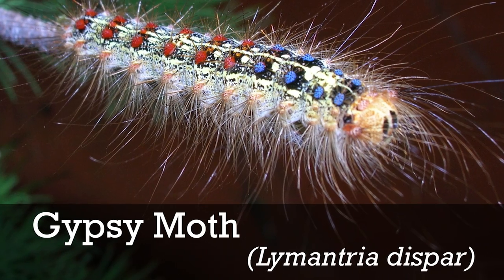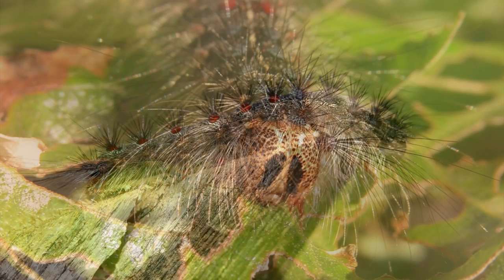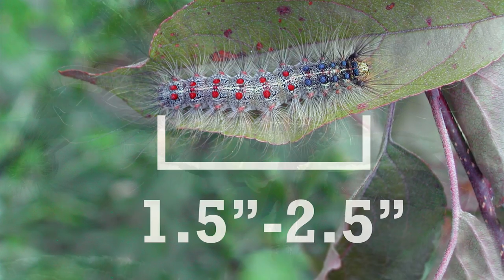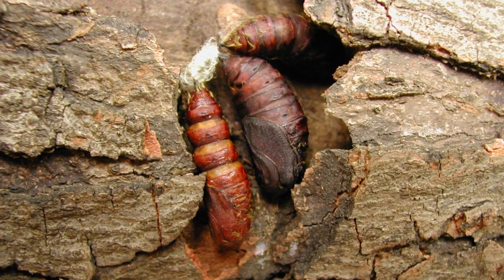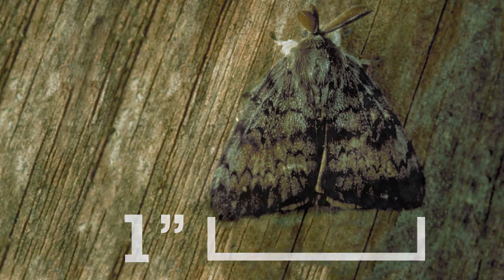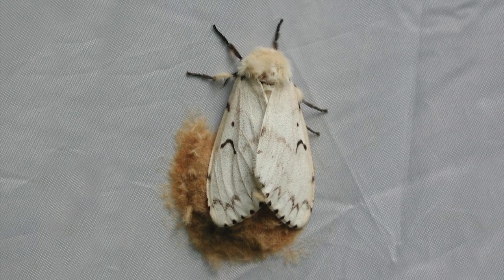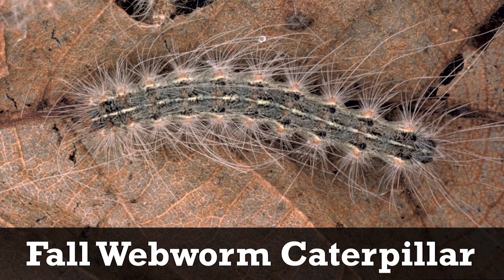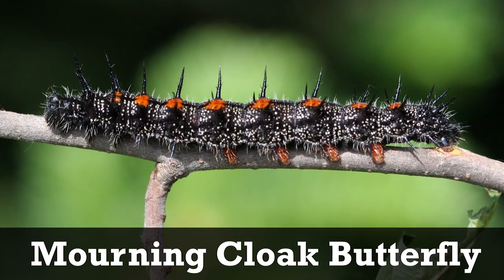Gypsy Moth ID (Outsmart App)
Learn how to identify the invasive Gypsy Moth in this fast paced video field guide. Download the free Outsmart Invasive Species App to your smartphone and you can bring this and other videos into the field!